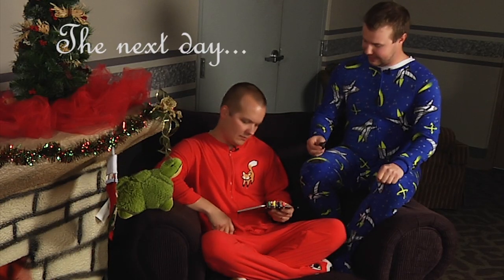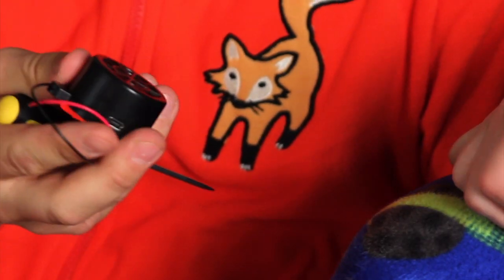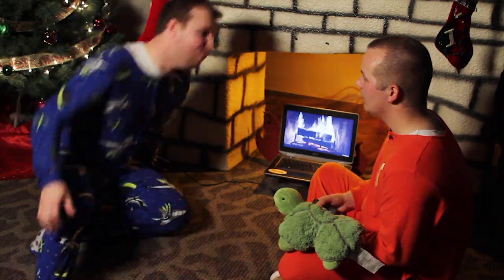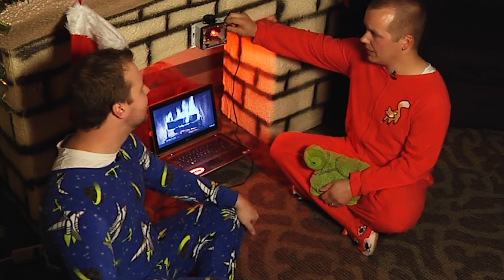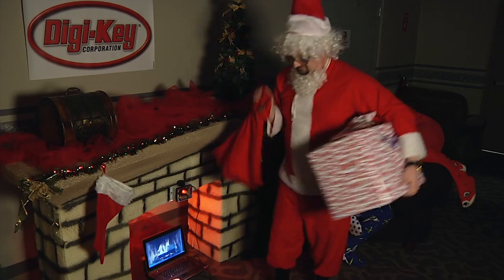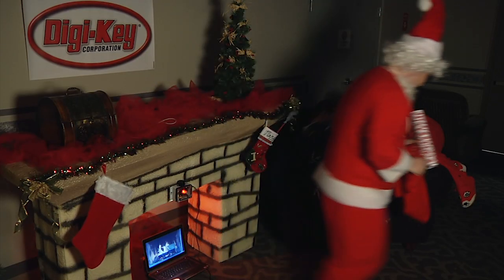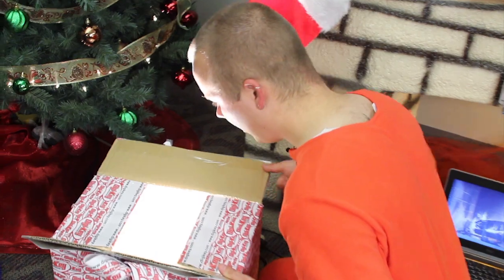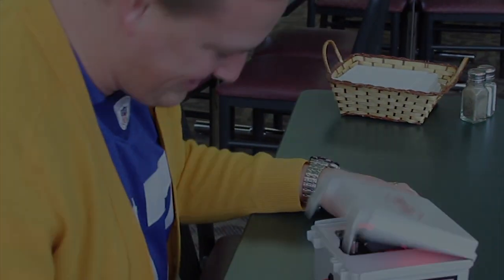Color Sensing Santa Detector -- Another Geek Moment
Digi-Key gets into the holiday spirit with their Color Sensing Santa Detector.

This fun holiday project can be completed with just a few parts including: